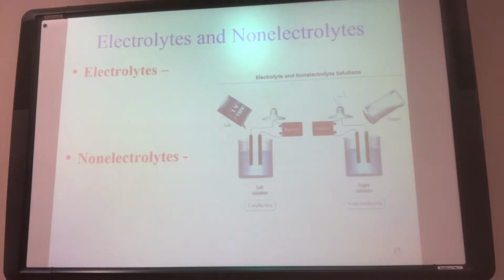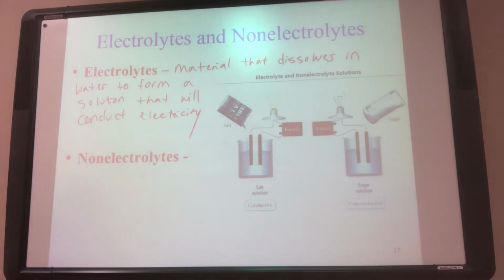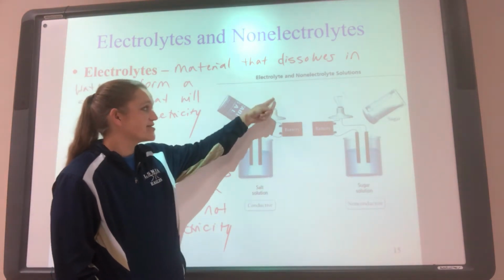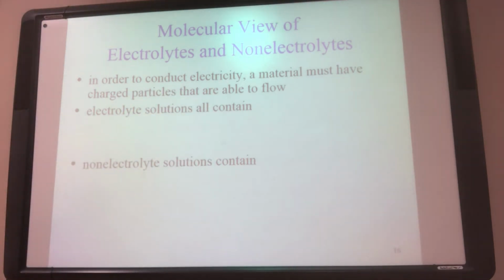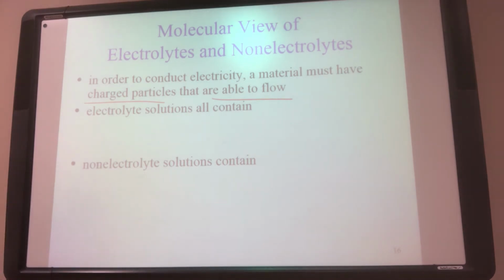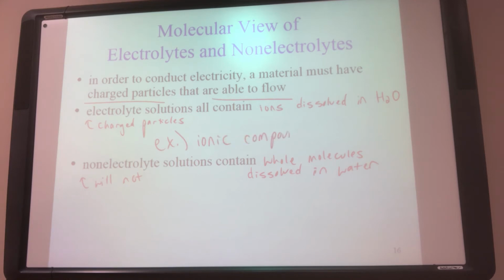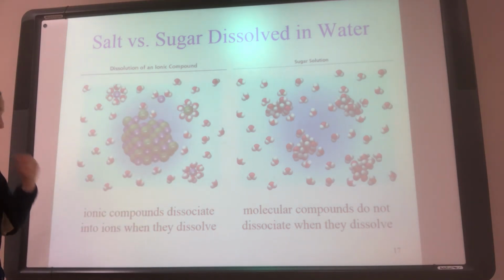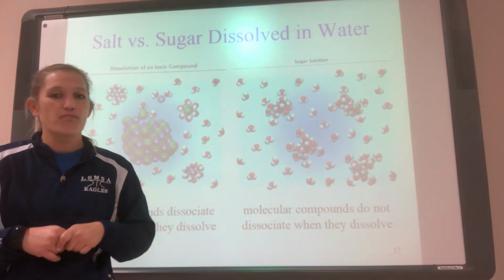Lecture 164 - Chapter 8 - Electrolytes and Nonelectrolytes